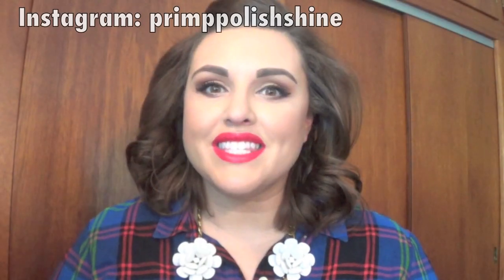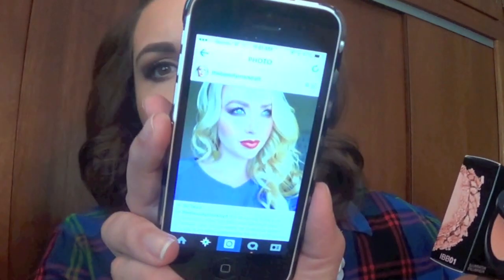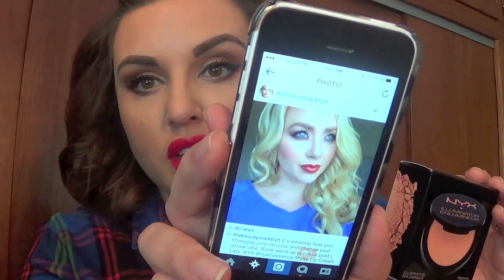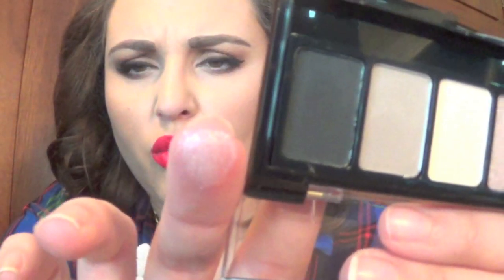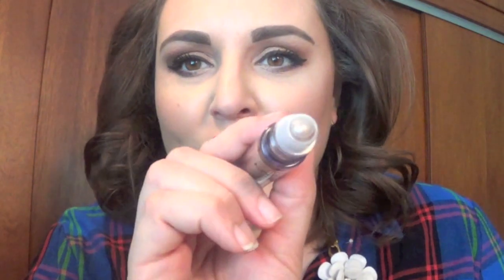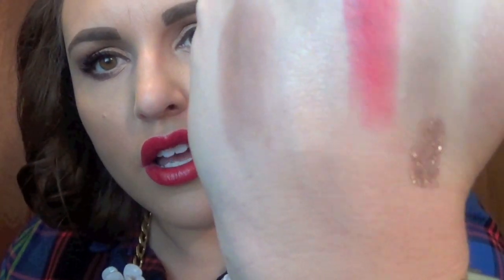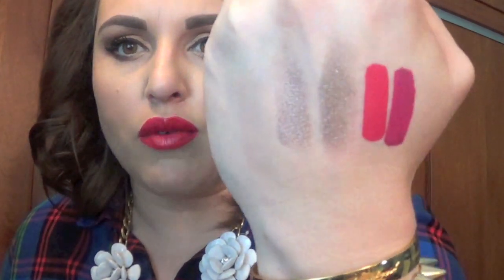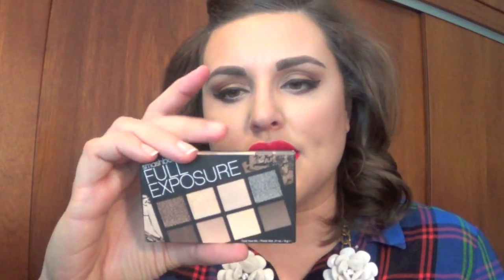Makeup Haul | Drugstore Makeup & Luxury Makeup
Wednesday, February 18th, 2015
***Watch in HD!!!***Open for more information.***

Hey Lovies. I filmed this makeup haul quite a while ago, but wanted to share it with you anyways. Hope you enjoy! XOXO, Sarah

Products Mentioned:
NYX Powder Blush in Taupe
NYX Illuminator in Narcissistic
NYX Sex Bomb Femme Fatale Eyeshadow Palette
NYX Roll On Shimmer in Walnut
NYX Lip Pencil, Nectar
NYX Lip Pencil, Natural
NYX Lip Pencil, Bloom
NYX Butter Lipstick in Snow Cap
NYX Butter Lipstick in Pops
NYX Butter Lipstick in Licorice
Kat Von D Everlasting Liquid Lipstick in Bachelorette
Kat Von D Everlasting Liquid Lipstick in Bauhau5
Mac Mineralize Eyeshadow Duo in Forces of Nature
Mac Eyeliner in Coffee
Smashbox Full Exposure Travel Palette
Nars Audacious Lipstick in Annabella
Nars Audacious Lipstick in Greta

What I'm wearing:
Foundation: IT Cosmetics CC Cream in Medium
Eyes: e.l.f Cosmetics 144 Eyeshadow Palette in Neutral
Blush: Too Faced Soul Mates in Carrie & Big
Lips: Too Faced Melted Lipstick in Strawberry
Necklace: ILY Couture

***All of the products mentioned or used were either gifted to me, sent to me for review or purchased by me. All opinions are 100% my own. I have NEVER and will NEVER accept money in exchange for a positive review. It's not my style!***